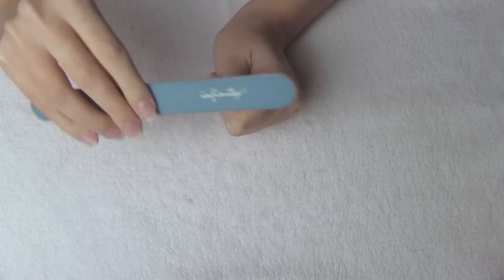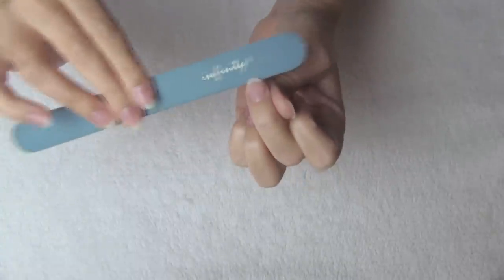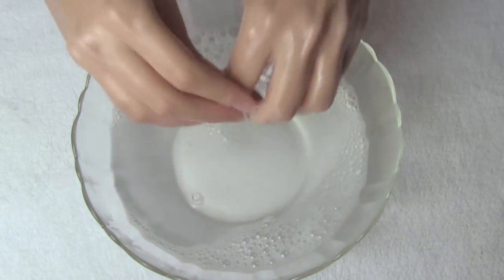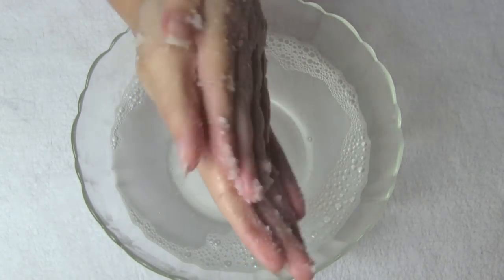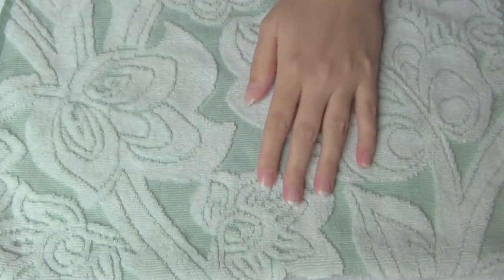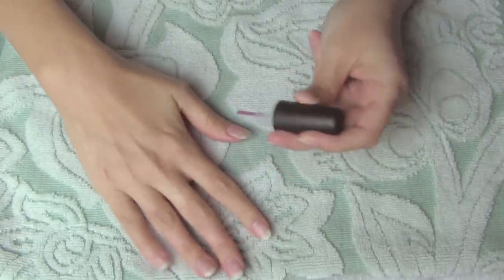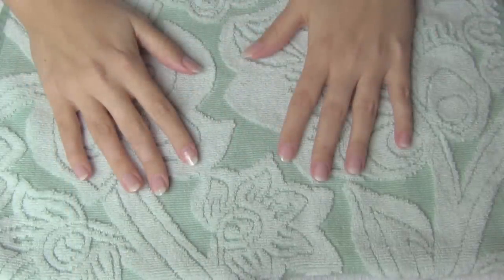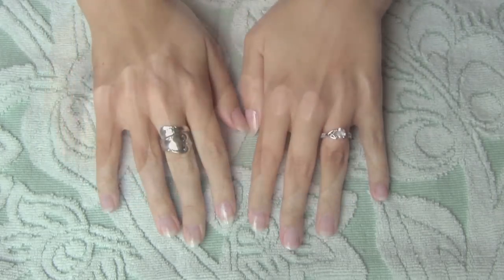ASMR | Spa Manicure. Binaural Ear to Ear Tutorial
A full DIY spa manicure tutorial with ear to ear whispered narration, tingly sounds, homemade salt scrub and cuticle oil recipes. Hope you enjoy! :))

ASMR Triggers / Sounds in this video:
Blend of soft spoken and ear to ear whispering throughout
0:00-2:45 Soft Spoken Introduction
2:45 - 4:11 Removing nail polish with cotton ball, drying hands
4:11 - 9:21 Nail filing / buffing
9:21 - 11:43 Cuticle oil applying and massaging in
11:43 - 15:49 Pouring water, stirring, gentle splashing, brushing nails
15:49 - 19:59 Exfoliating hands with sea salt scrub, gentle rinsing
19:59 - 20:22 Drying off hands, general fabric sounds
20:22 - 24:29 Pushing back cuticles, trimming sounds, nail buffing
24:29 - 32:39 Tapping on nail polishes, applying base coat, nail color, top coat, blowing on nails
32:39 - 33:04 Cleaning up edges with nail polish remover
33:04 - 33:51 Applying hand lotion and hand massage

One of my inspirations for this video, which I have been planning foreverrrr, is Lilliwhispers, her manicure roleplay was simply wonderful and oh-so-soothing:

If you would like to try this spa manicure, here is the list of products I used:
A few towels
Nail polish remover
Cotton Balls and Q-tips
Nail File
Nail clippers
Cuticle clipper
Nail Brush (for removing excess nail powder)
Cuticle oil (homemade - rosehip, sweet almond and 5 drops of lavender)
Cuticle Pusher
Exfoliator (homemade sea salt scrub - made with 1 part grapeseed oil, 2 parts sea salt)
Bowl of warm, soapy water
Lemon Essential Oil
Nail buffer and shiner block
Paintbrush (for removing excess nail polish)
Base coat, nail color, and top coat*
*You can also just use the shiner block to get a natural shine, and you can also just use a nail strengthener if you choose to skip the nail color.
Any hand lotion you prefer!

***This video was created primarily for relaxation and ASMR purposes. ASMR is a relaxing tingling feeling some people have experienced all their lives in response to certain auditory or visual triggers.

ASMR can help provide relief from insomnia, depression, stress, and anxiety, and I really hope that I can help others to find more peace in their day. However, I'm not a professional, and because of that, I want to at least point you in the right direction if you’re looking for long term help for your anxiety and depression:

*So many of you make my day with wonderful messages and comments, and some wish to support me in a monetary way. For this reason I created a place where you can help me continue to do what I love so much. All donations are so very appreciated and allow me to make better videos more often. Thank you so much. :))